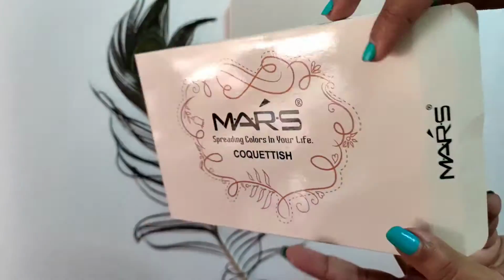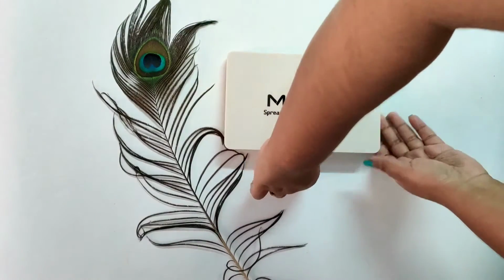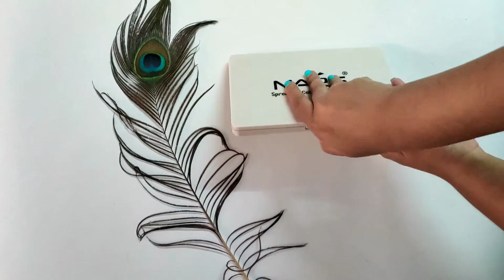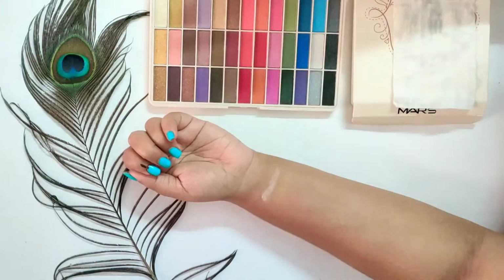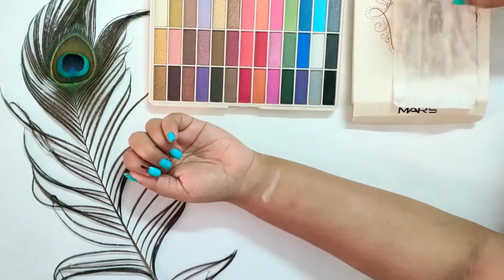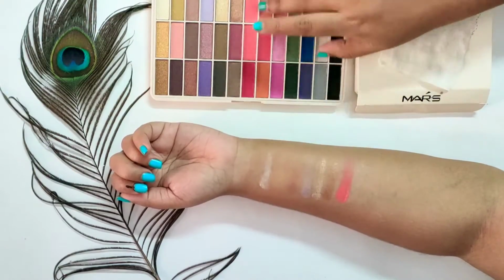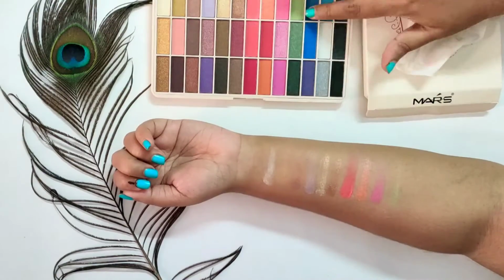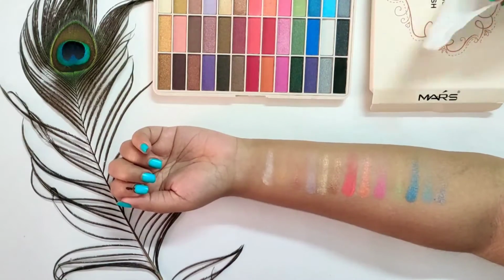MARS ultra pigment 39 shades eyeshadow pallate review and swatches